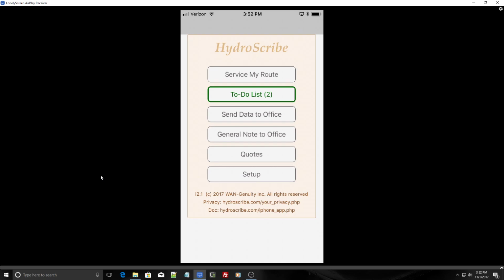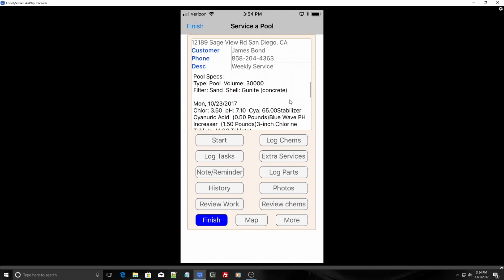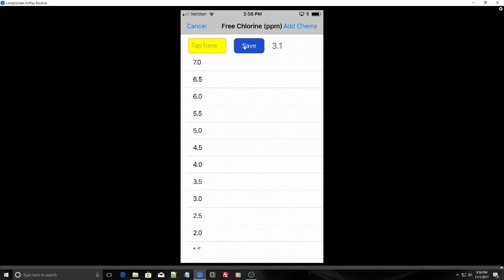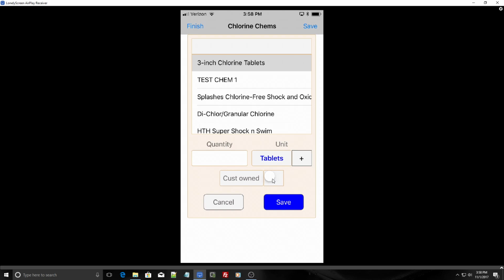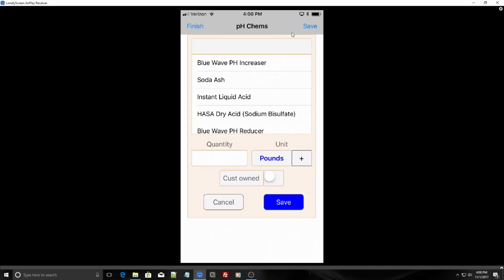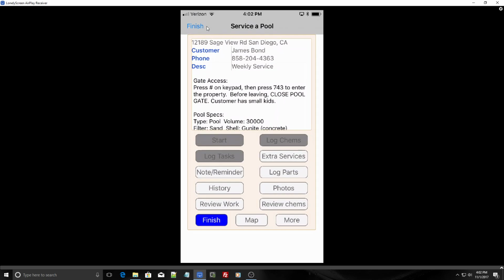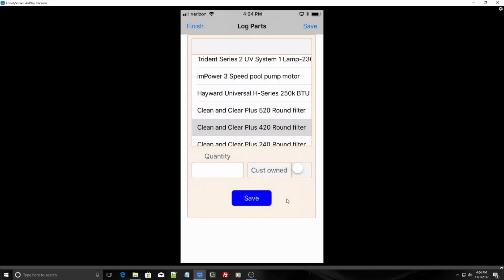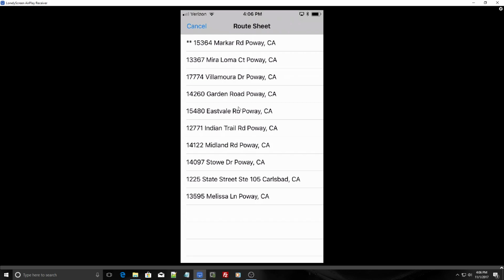service a route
How to service a route using the latest version of the Hydroscribe iPhone app.